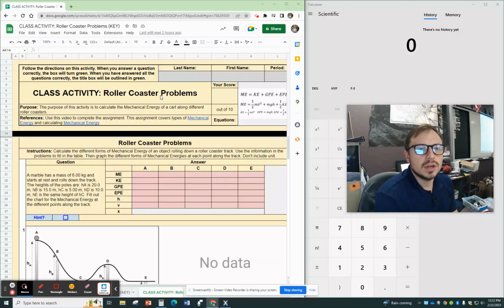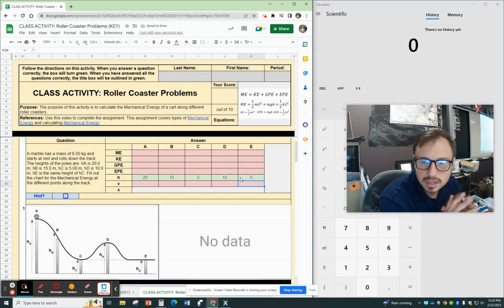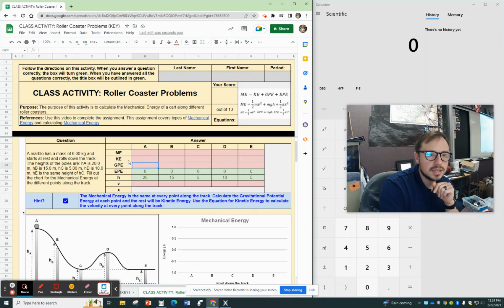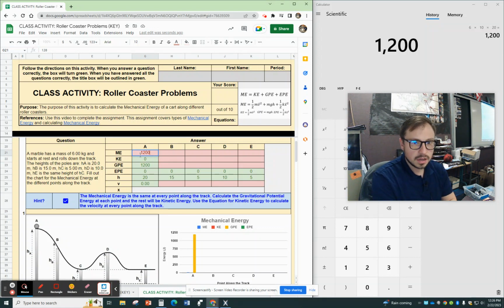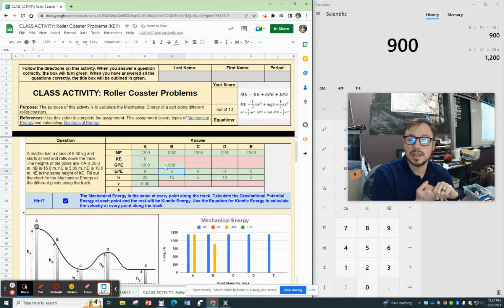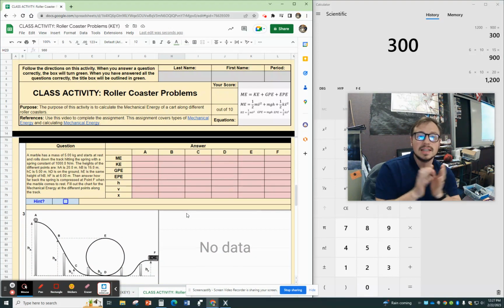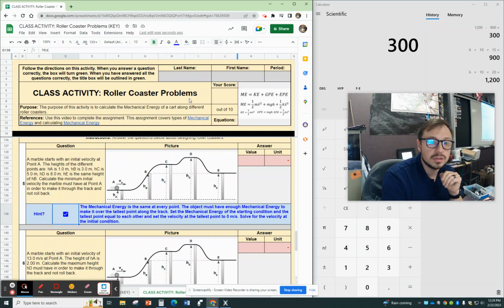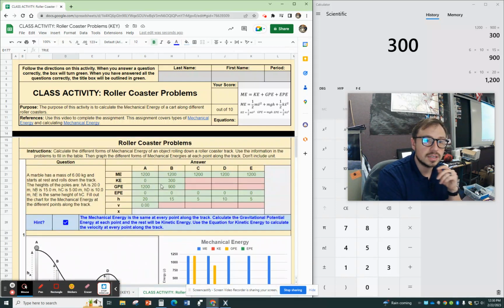CLASS ACTIVITY: Roller Coaster Problems